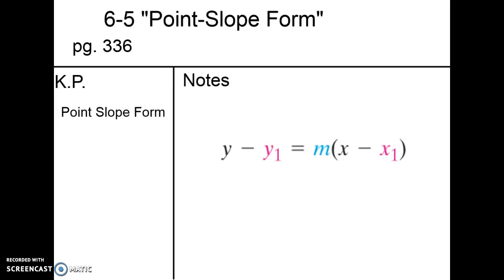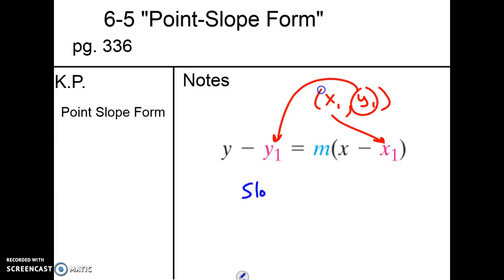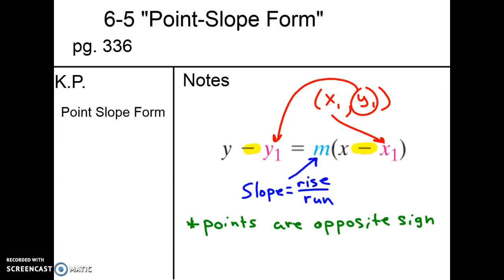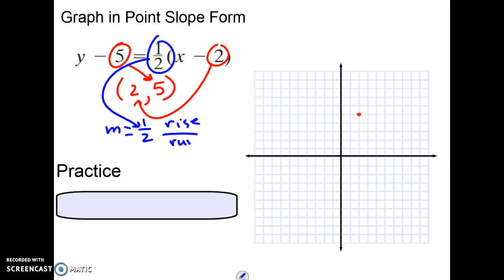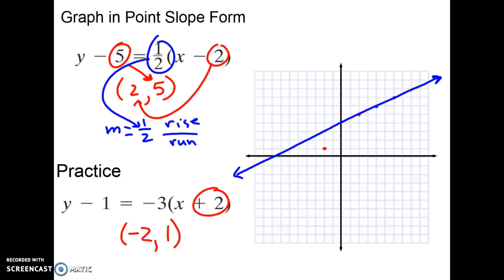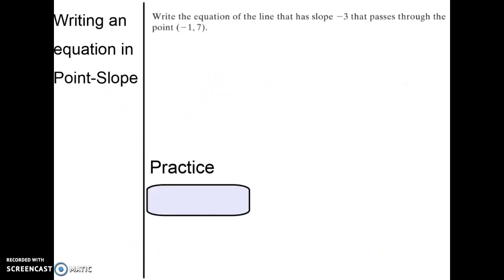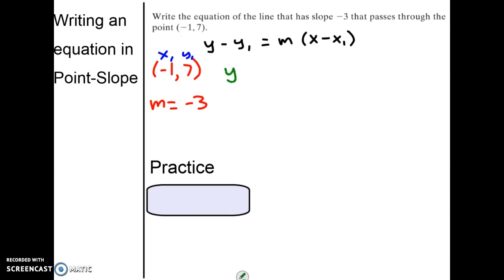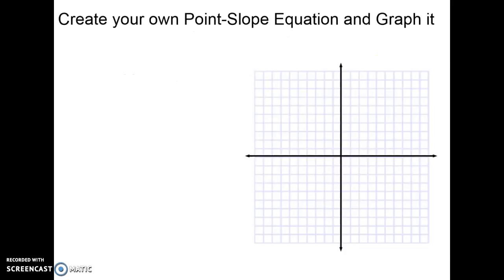RWHS Algebra 1, 6-5 Point Slpe Form